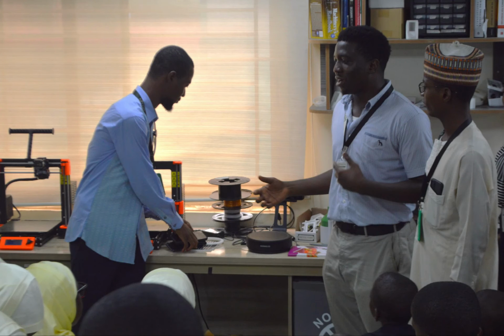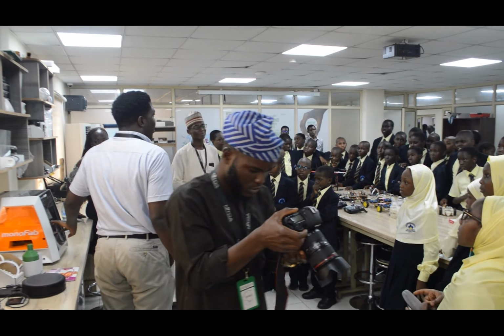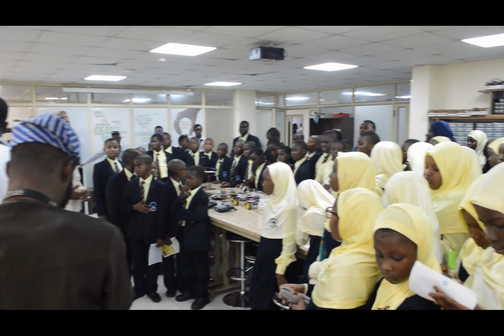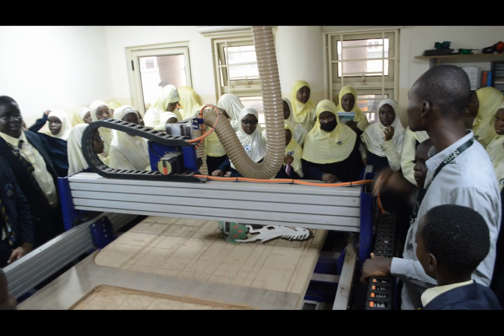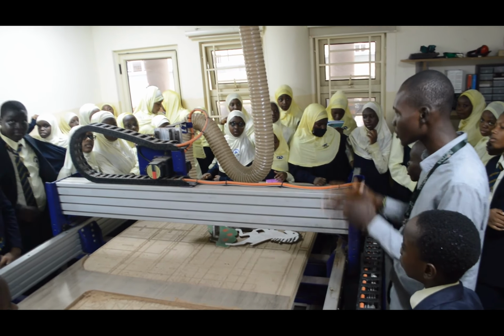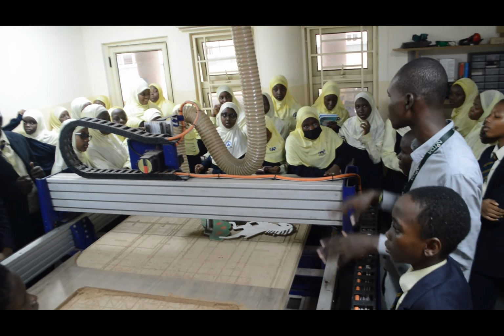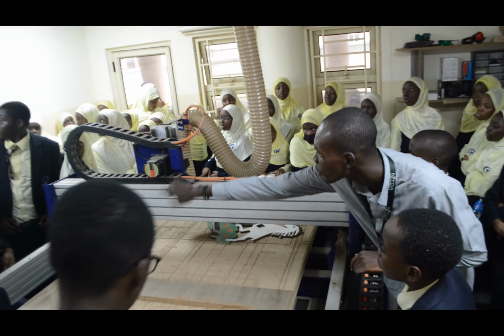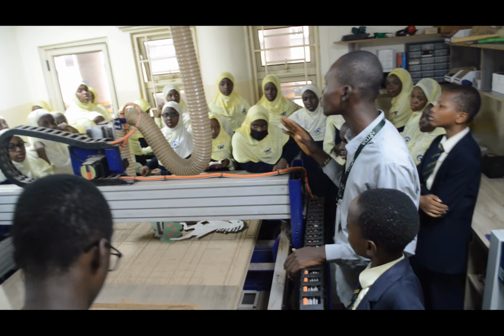Exploring the Future of AI | A Trip to NCAIR, Abuja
Scholars of Noble Guide Academy were at the National Center for Artificial Intelligence & Robotics (NCAIR) for a glimpse into the future of technology.